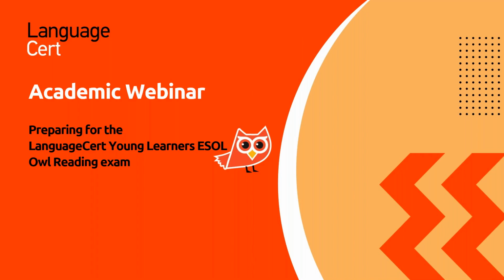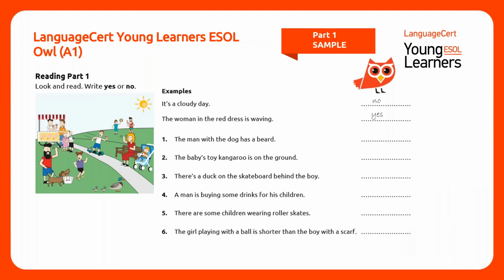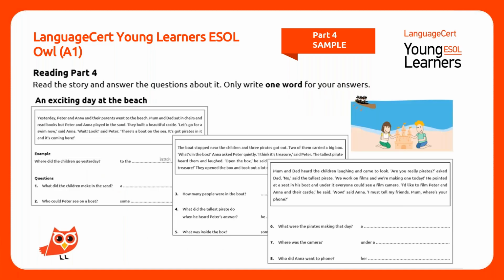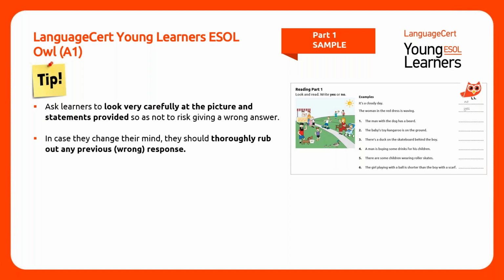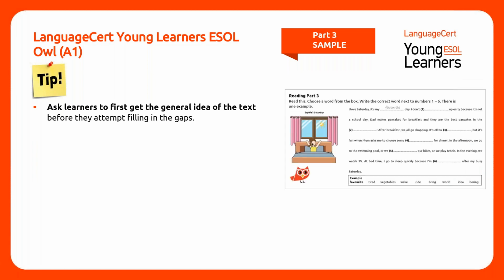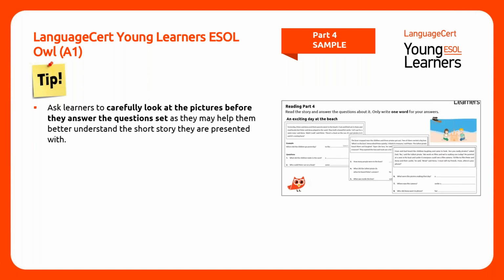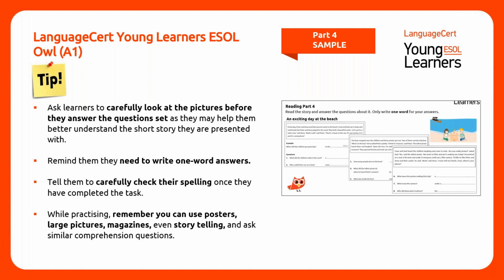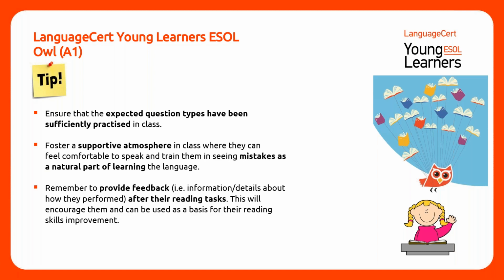9. Preparing for Owl Reading exam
Find out about teaching techniques and exam preparation tips for all parts of the Reading exam.